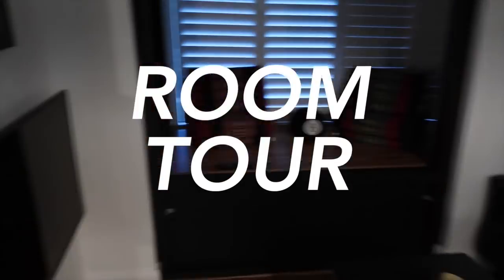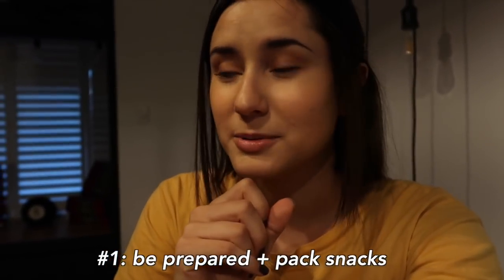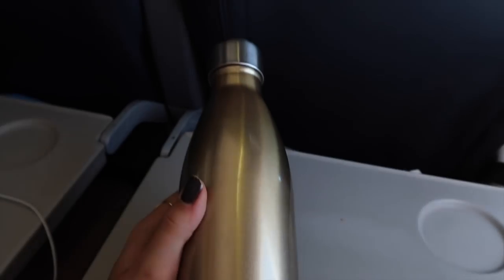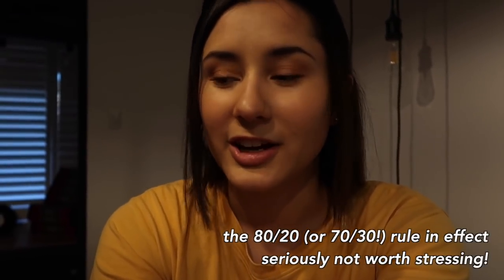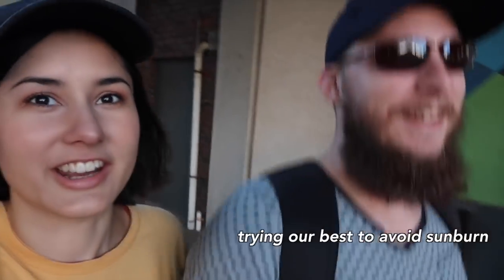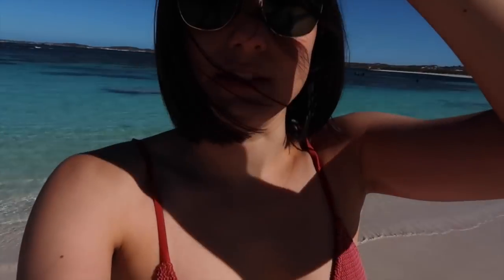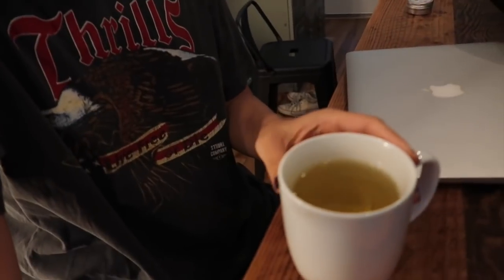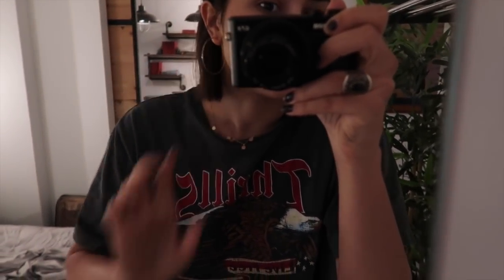Healthy Travel Tips + SEEING QUOKKAS! | Perth travel vlog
It's a mid week upload! If you guys have been following on the gram you might know I (Amy!) spent the past week in Perth - sharing a few healthy travel tips for eating healthy + a little vlog of what we got up to!

FOLLOW US »